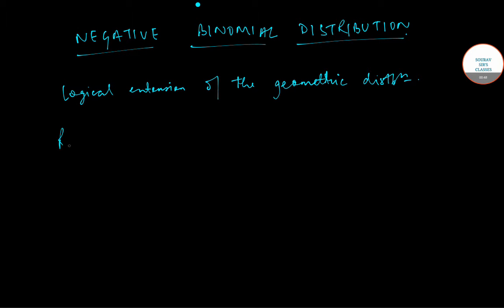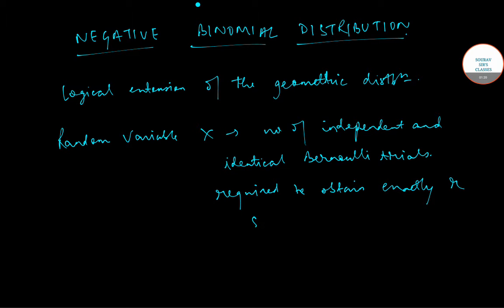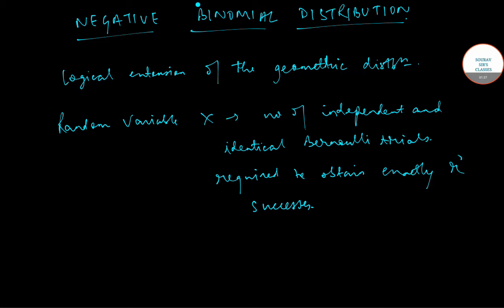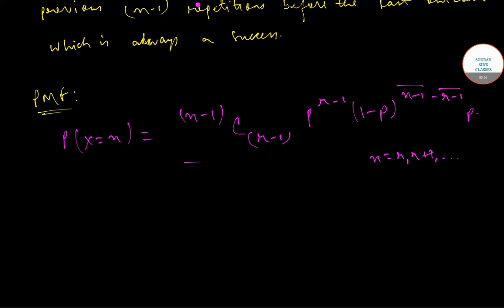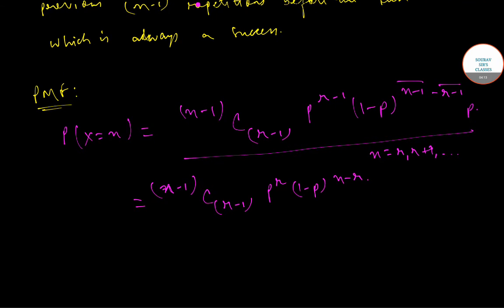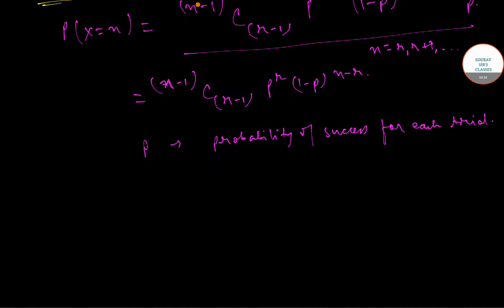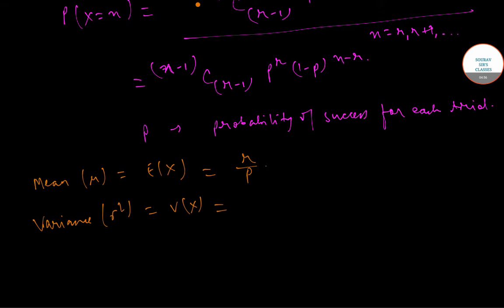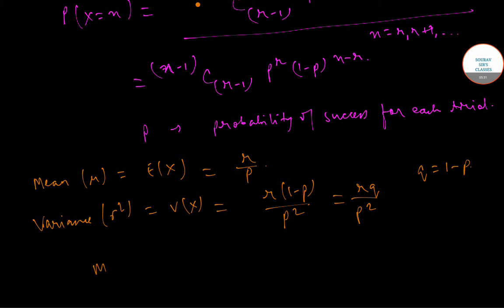NEGATIVE BINOMIAL DISTRIBUTION WITH EXPLANATION AND PROPER UNDERSTANDING. PREPARATION.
# Mathematics # Economics # Entrance Exam # Full and Detailed Explanation # Tips and Tricks # Competitive Exam # Masters # Entrance Exam # Bachelors # New Concept # Statistics # Random Variables

In probability theory and statistics, the negative binomial distribution is a discrete probability distribution of the number of successes in a sequence of independent and identically distributed Bernoulli trials before a specified (non-random) number of failures (denoted r) occurs. For example, if we define a 1 as failure, all non-1s as successes, and we throw a die repeatedly until 1 appears the third time (r = three failures), then the probability distribution of the number of non-1s that appeared will be a negative binomial distribution.